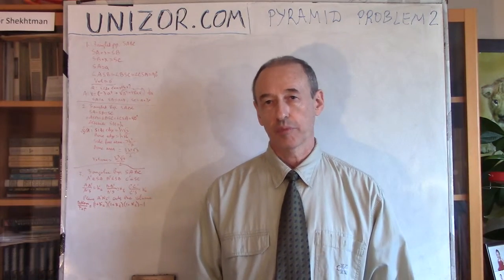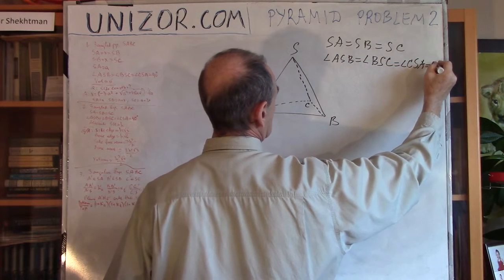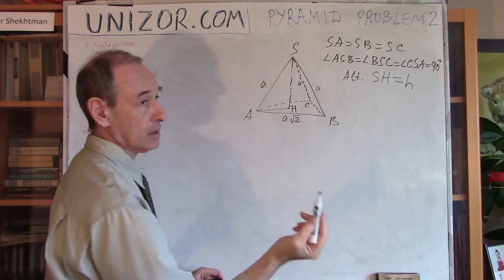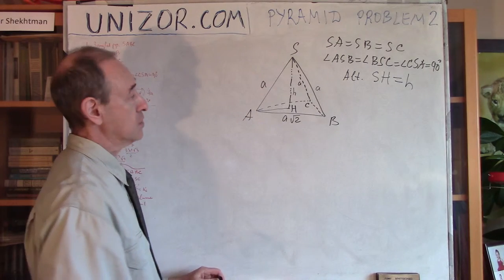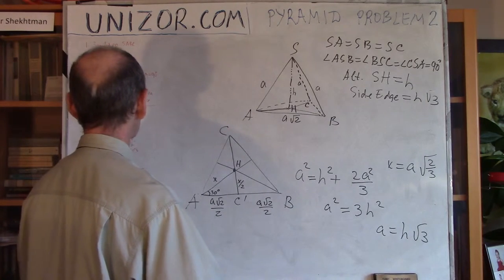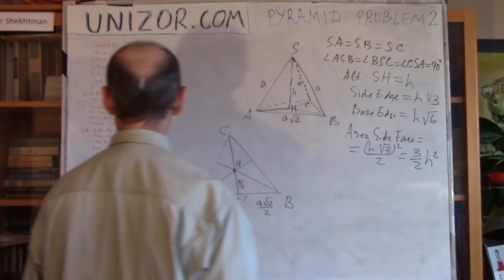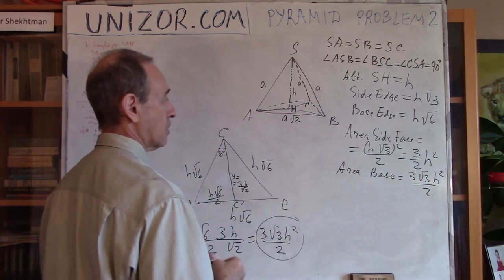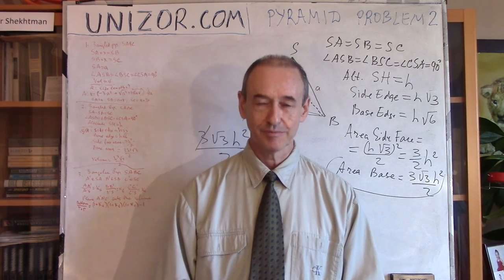Unizor - Geometry3D - Pyramids - Problem 2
To effectively learn from problem solving, try to solve these problems just by yourself, then listen to a lecture and then try to solve them again by yourself.

Pyramids - Problem 2

Given a triangular pyramid SABC with all side edges equal in length:
SA = SB = SC
All angles of the side faces at its apex S are right:
∠ASB = ∠BSC = ∠CSA = 90o.
The altitude from apex S onto base triangle ΔABC is SH=h.
Express in terms of altitude h all the edges, area of each face and volume of the pyramid.

Answer:

Side edge: h√3
Base edge: h√6
Area of side face: 3h²/2
Area of base face: 3h²√3/2
Volume: h³√3/2